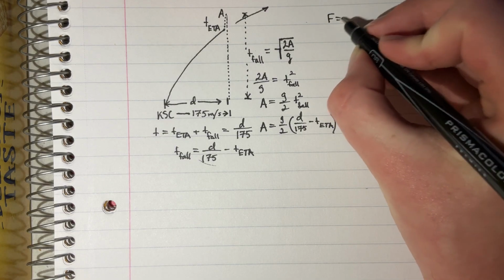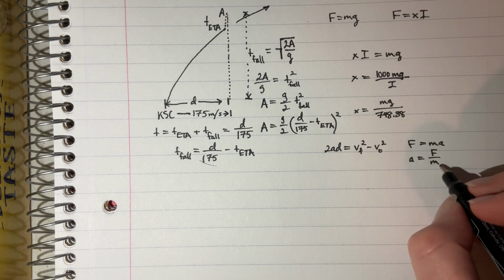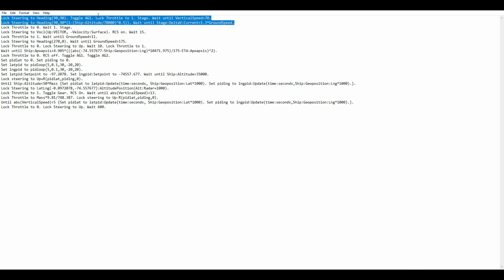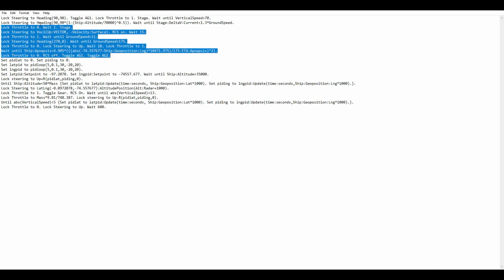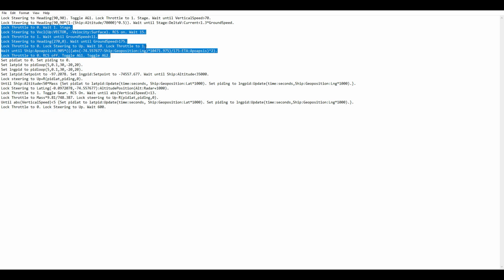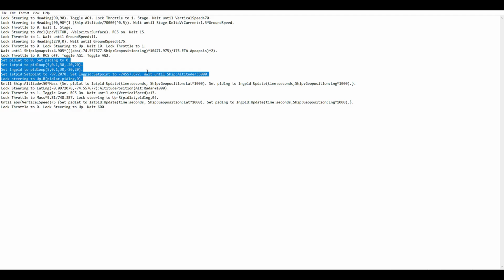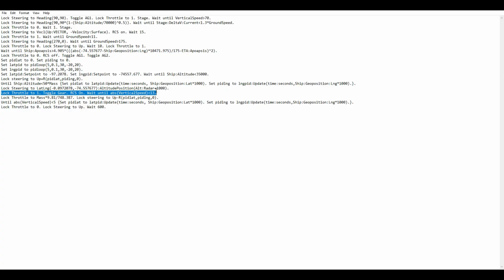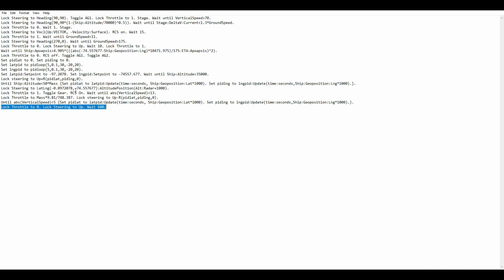SpaceX Style Landing | How to Solve the Problem of Return to Launch Site | KSP | kOS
How to use math and kOS to solve the problem of precision landing anywhere you want at the Kerbal Space Center.